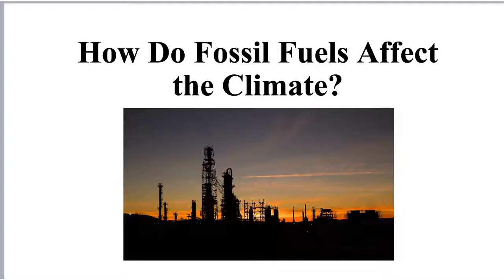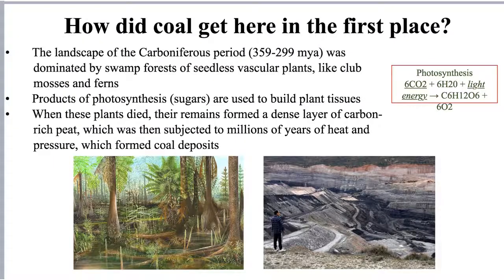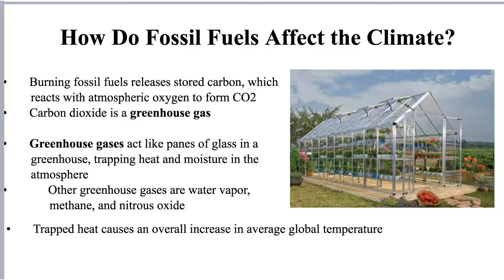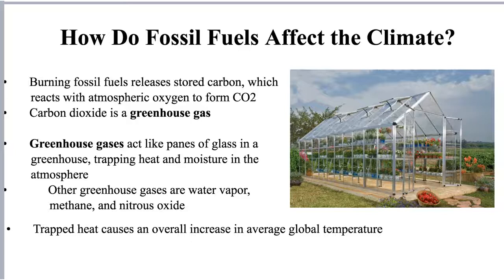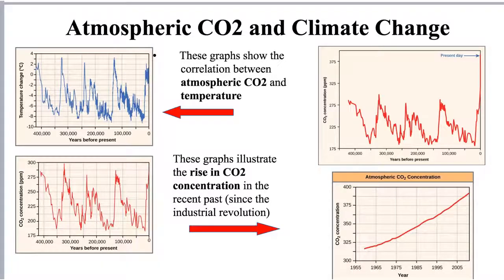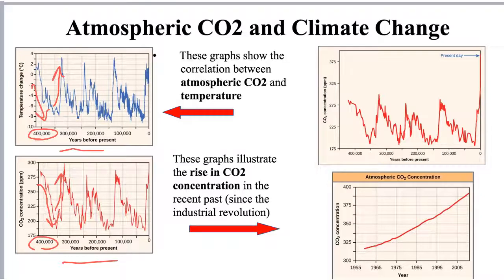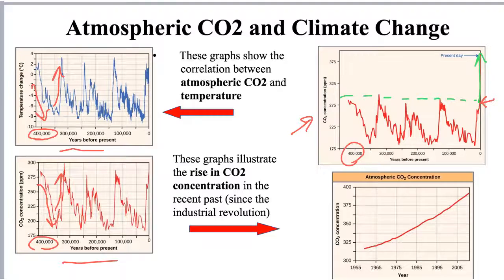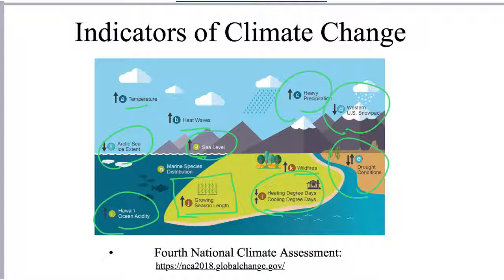Fossil Fuels and Climate